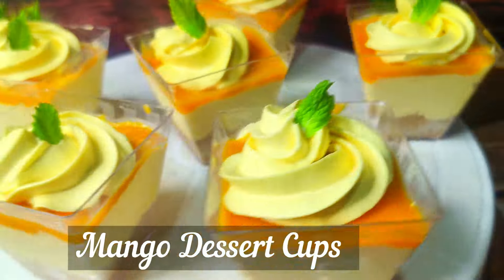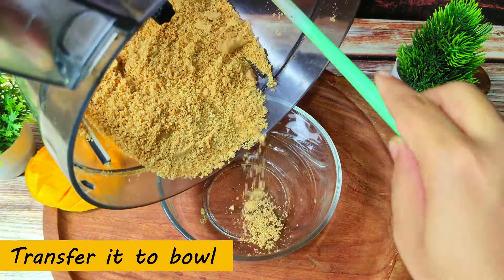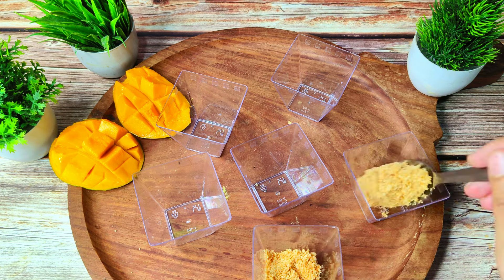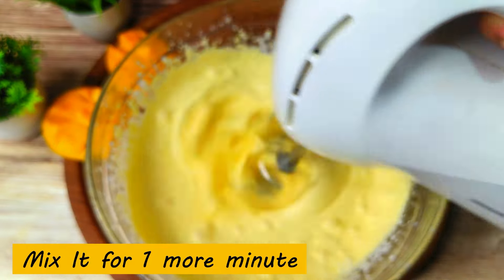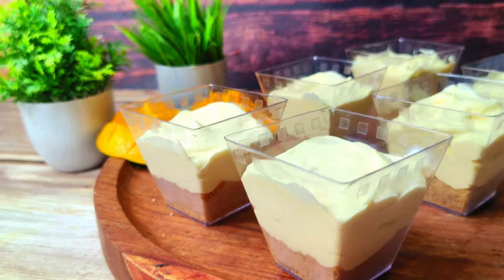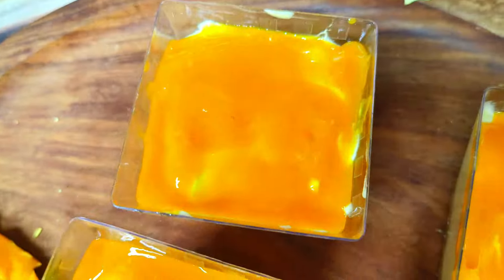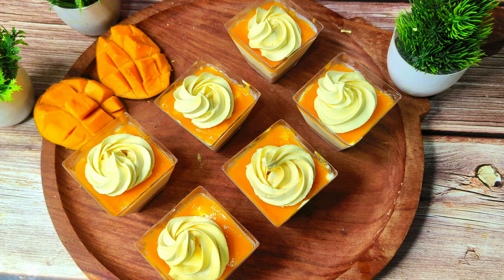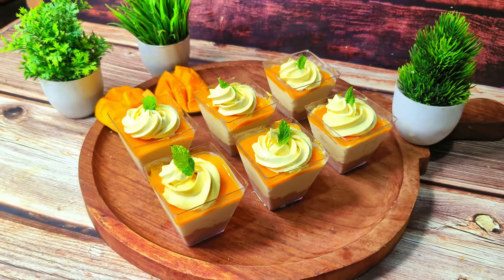Mango Dessert Cups - No Bake, Quick 10 minutes Easy Recipe Dessert That melts in mouth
Mango Dessert Cups - No Bake, Quick 10 minutes Easy Recipe Dessert That melts in mouth mangomousse mangodessert #dessert

Quick and easy mango dessert recipe. Consists of only 4 ingredients. So refreshing and delicious mango dessert cups ready in no time! No baking required, only few simple ingredients and your delicious dessert is ready to serve. Everybody will love it and ask for more! Perfect dessert table idea, last minute no bake dessert idea or simply well deserved treat with your cup of tea or coffee.
You can use smaller cups instead and do mini desserts shooters using this recipe too.